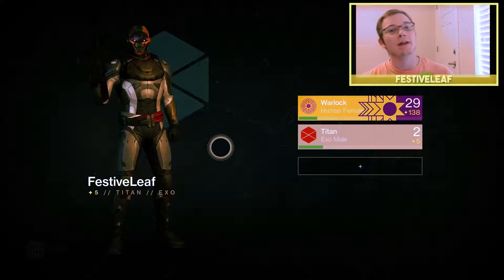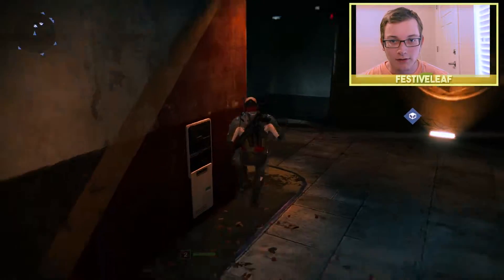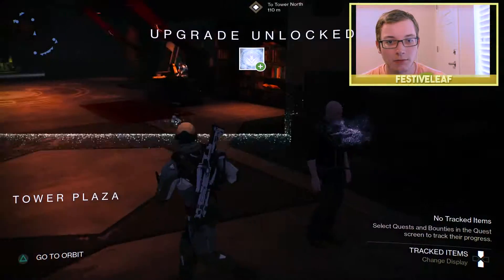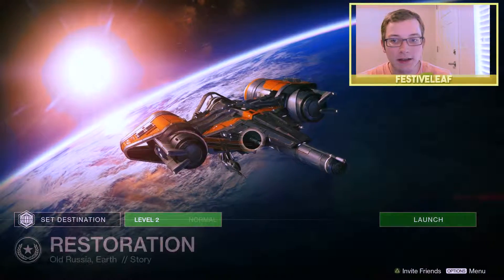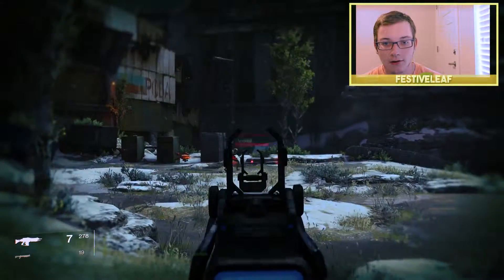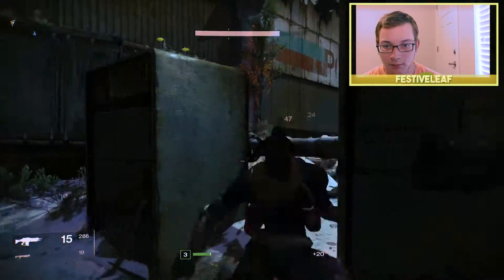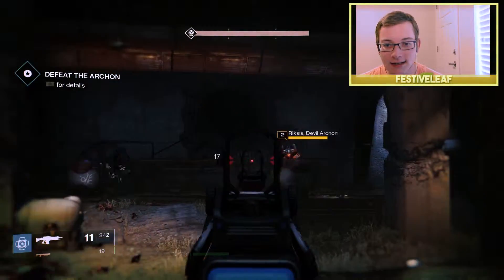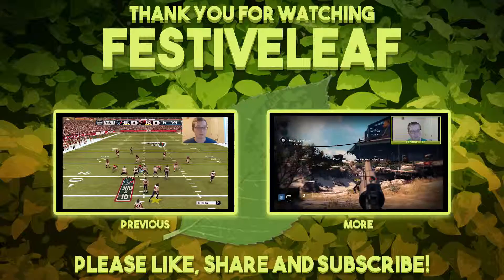Spray, Pray, Punch - Destiny Titan LP - Ep 1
I know the commentary in this one is a little lacking...I promise it gets better in Episode 2!

In this episode, I play Destiny on the PS4 with a brand new character.  The character I am playing is a Titan and I die a lot.